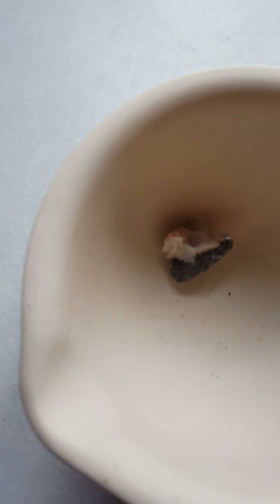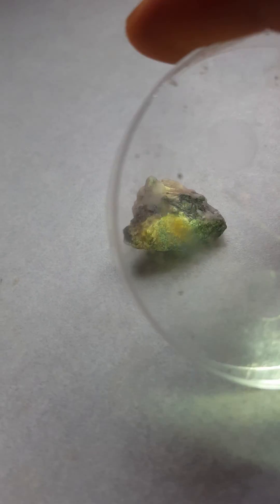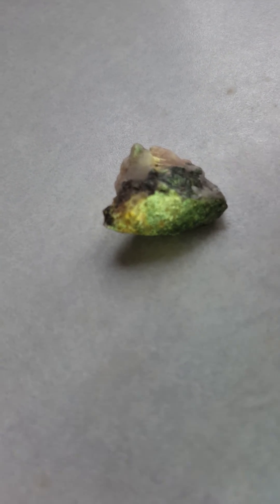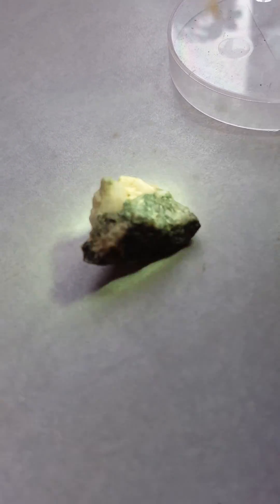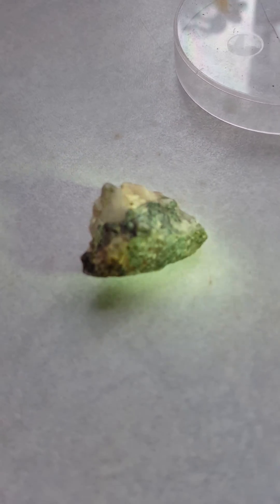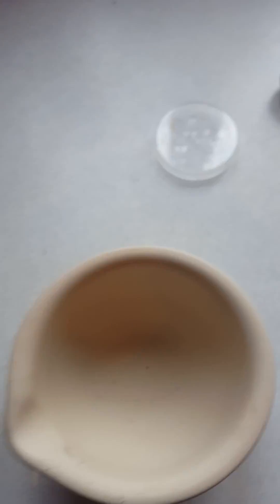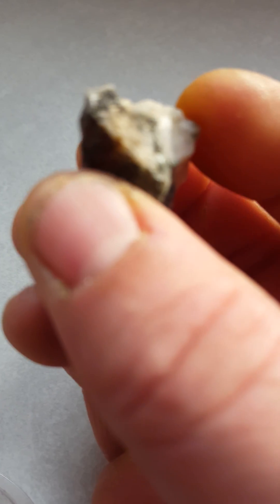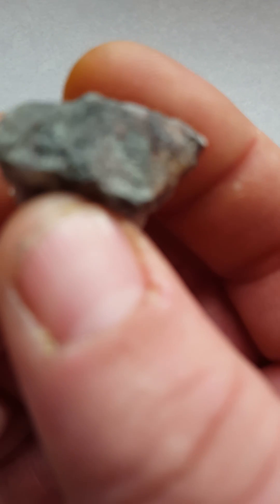Gold in quartz found on Dartmoor UK 1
Sample of Granite and quartz found on Dartmoor National Park UK containing gold.